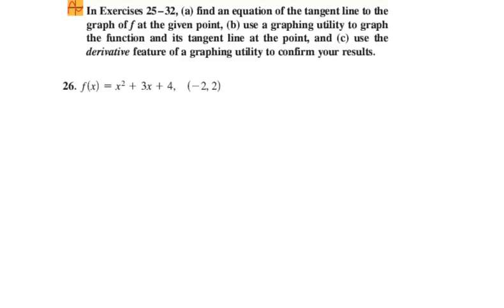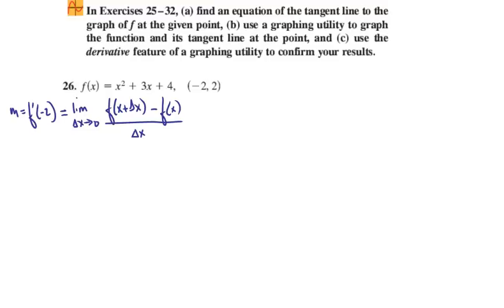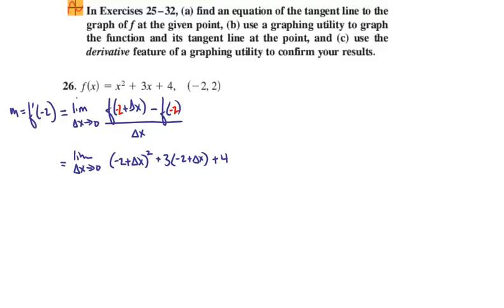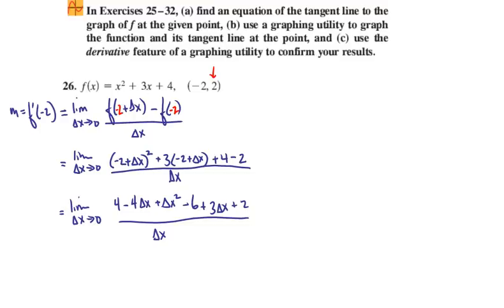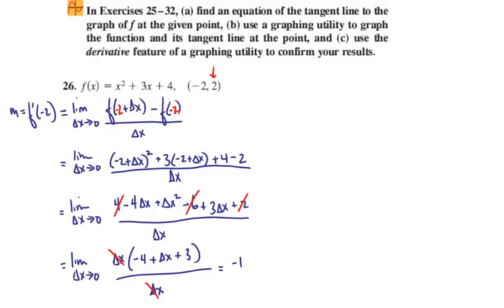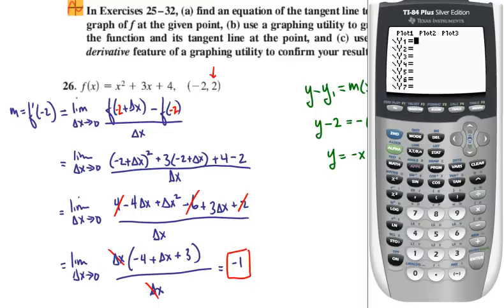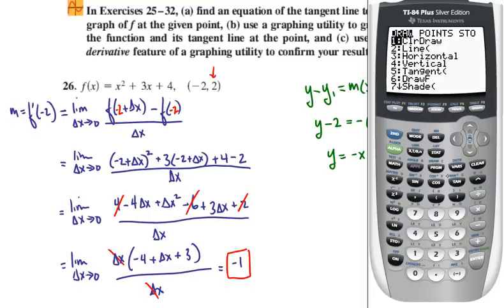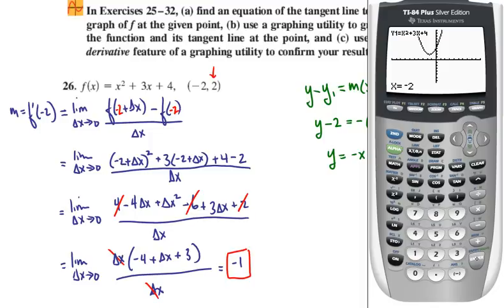Limit Definition of the Derivative - Equation of the Tangent Line - Quadratic Functions